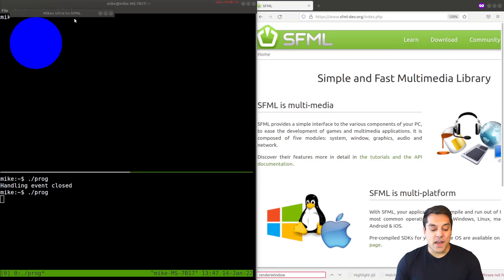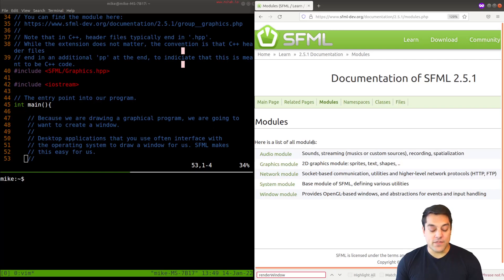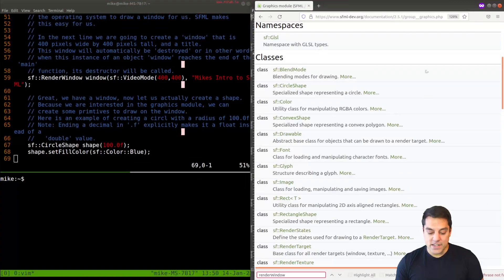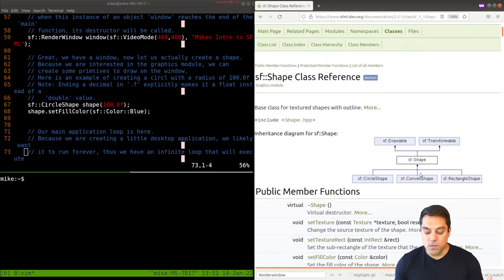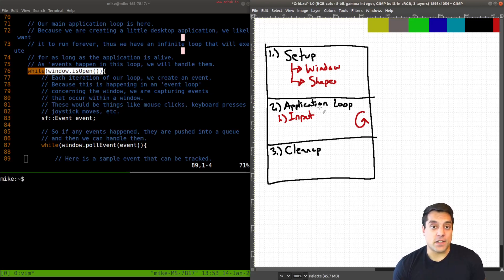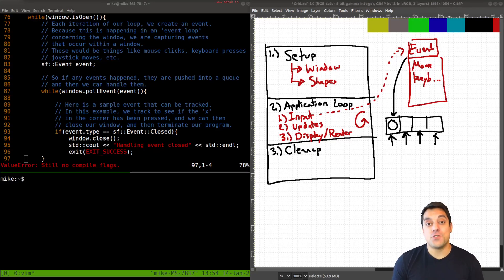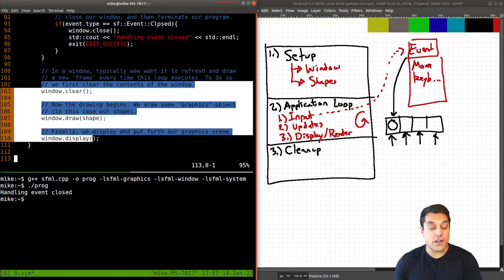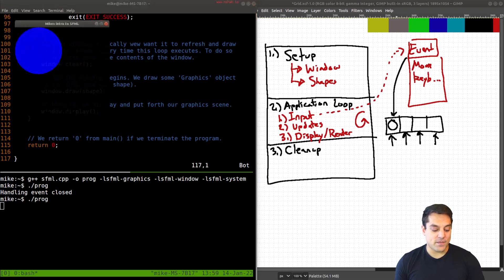SFML Hello World Explanation, and exploring the API documentation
►Lesson Description: In this lesson I walk through the sample hello world application in SFML. We'll take a look at the different parts of the hello world application, citing the official documentation. I'll also spend some time talking about the general architecture of multimedia applications. One key component is the 'update' portion, in which we handle sf::events.

00:00 Introduction
00:30 Review of last time
1:00 Opening the API documentation
1:40 The five modules in SFML
2:13 The common SFML Application architecture
3:25 sf::RenderWindow
4:03 sf::CircleShape
5:23 The Application Loop (i.e. Infinite Game Loop)
7:52 Example sf::event for closing the application
8:40 Rendering order of operations explanation
9:52 Cleaning up our application
10:15 Conclusion and Homework